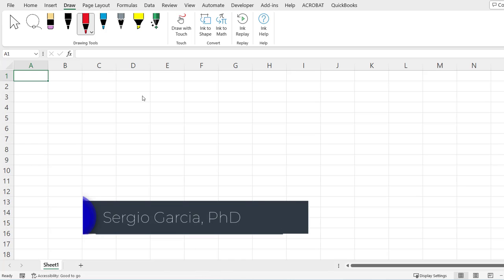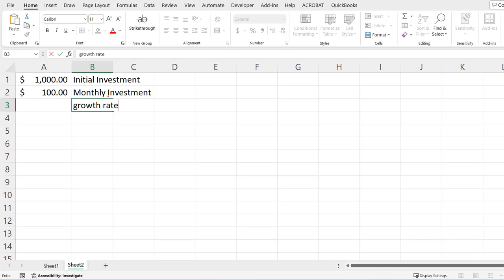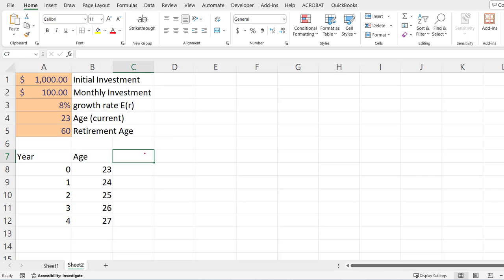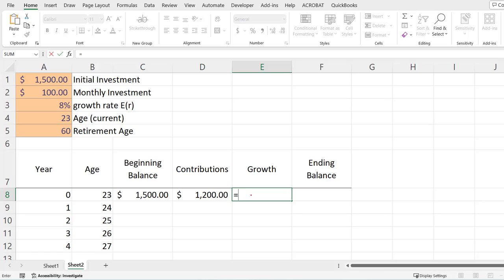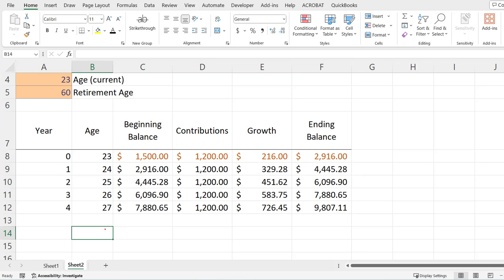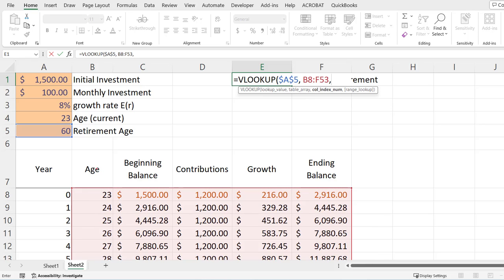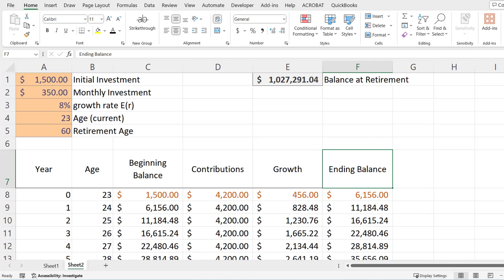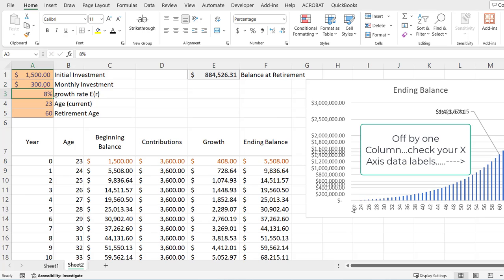Building out an Investment Projection Spreadsheet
This video will show you how to build out a rudimentary spreadsheet to help estimate future investment forecasts.  It is built on an annual (year-by-year) basis and should not be used for precise forecasts. The idea is to build out a first model and then you can do whatever you want with it later.

This is a rough Future Value (FV) calculation model and will be imprecise given our violation of basic input compounding. For example, there is an obvious conflict between making monthly contributions and assessing those contributions on an annual basis.  Let this spreadsheet get you started and then build yours out as you see fit.